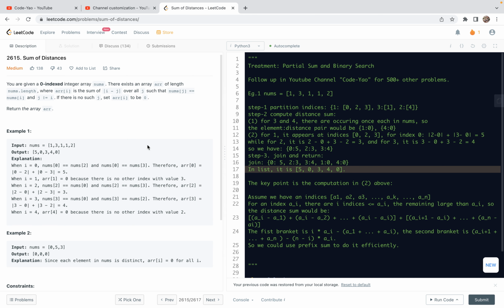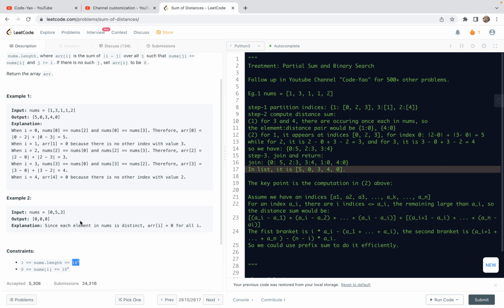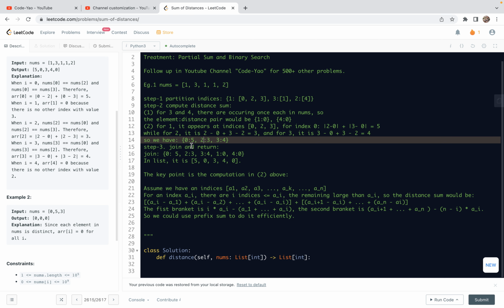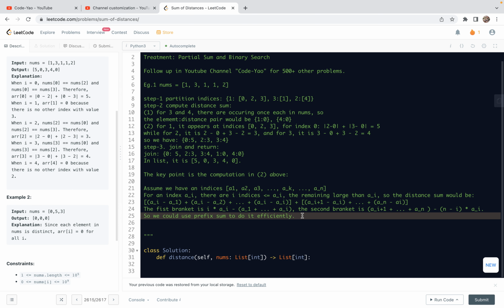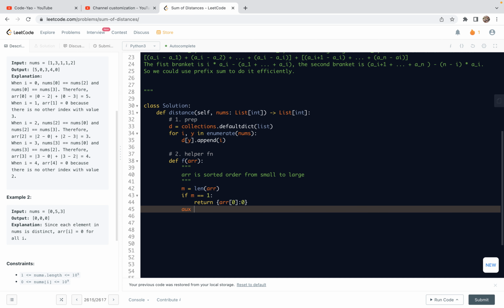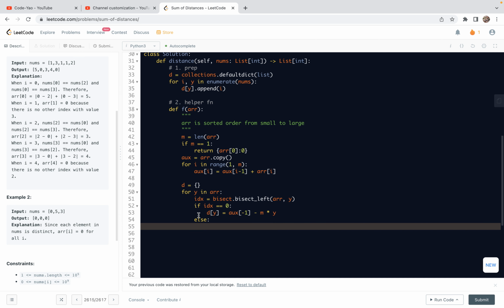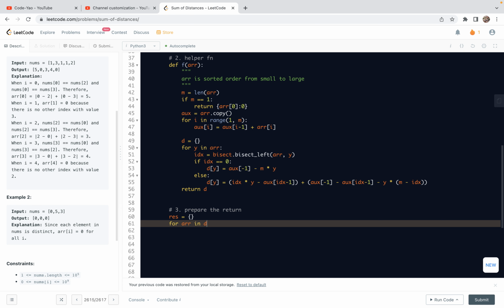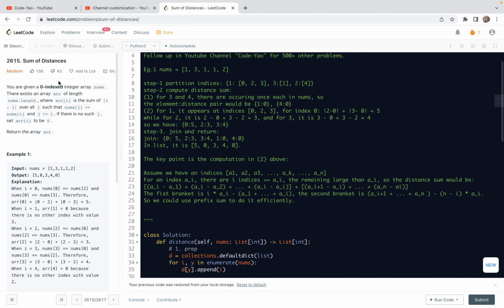leetcode 2615. Sum of Distances - partial sum plus binary search